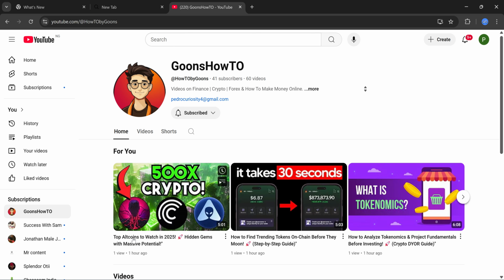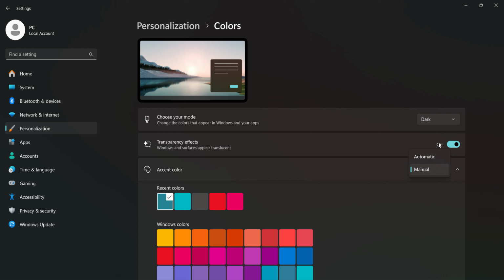How to Reset Color Settings in Windows 11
Title: How to Reset Color Settings in Windows 11: Restore Vibrant Visuals with Ease*

*Description: Are your Windows 11 display colors looking off, or have you made too many adjustments to your color settings? Our guide will show you how to reset color settings in Windows 11, allowing you to bring back vibrant and accurate visuals. Whether you want to revert to default settings or start fresh with color calibration, this tutorial will help you restore the ideal color balance on your Windows 11 device.*

🌈 Learn how to reset color settings in Windows 11 to restore vibrant and accurate display colors.
🌈 Understand the importance of color calibration and when resetting settings is necessary.
🌈 Follow our step-by-step instructions to access color settings and reset them to default.
🌈 Explore tips for customizing color settings to suit your preferences after the reset.
🌈 Join us as we demonstrate the color settings reset process, ensuring Windows 11 users can enjoy stunning visuals on their devices.
⛓️ HELPFUL LINKS  :

1. Sign up For a Chance to Win $100 on your first Deposit

2. Earn Your first $5 Now

3. Deposit + Sign up to get Amazing Job Gig Offers

4. Best Virtual Dollar Card for Online Payments & Subscriptions

5. Click & Sign up to this if you have $3

6. I use this S£cret Tool to grow my other Faceless Channels

7. Learn Forex Trading From the Scratch

8. The Complete Amazon KDP Beginners Program

9. Google Ads Mastery Program

10. The Ultimate WhatsApp Sales Blueprint

11. Earn up to 55% on Each Trade

12. Earn up to $500 I'm Credits

13. Invest in Stocks & Shares